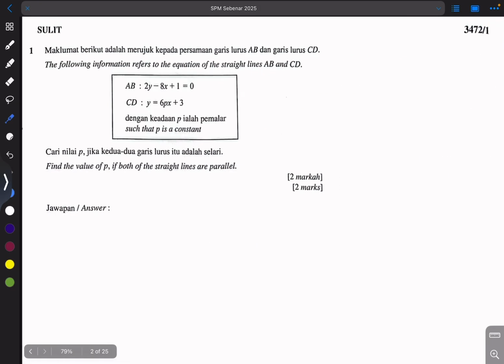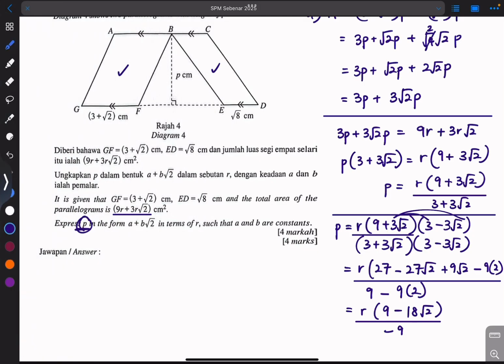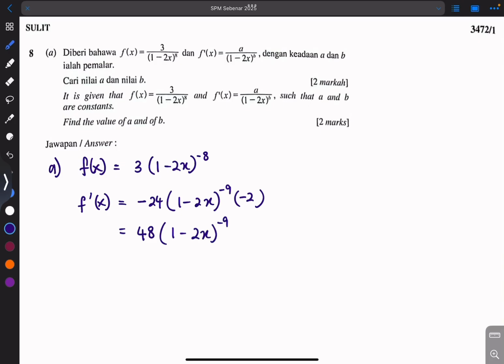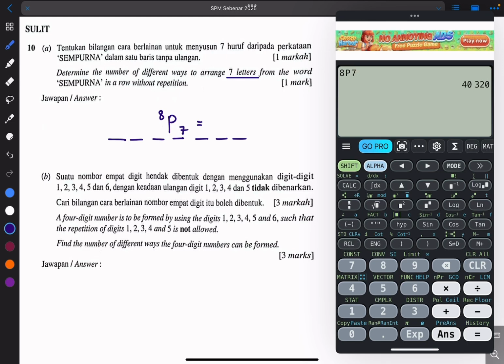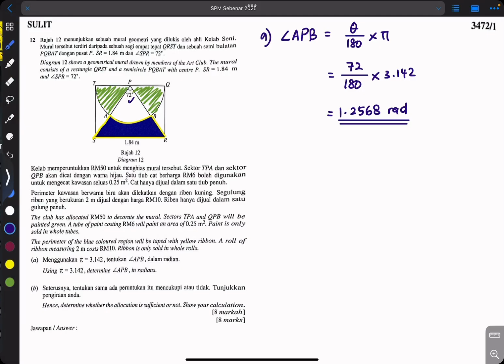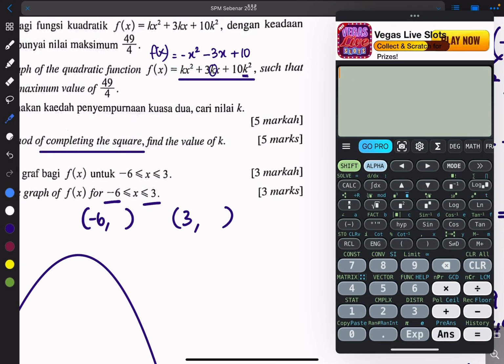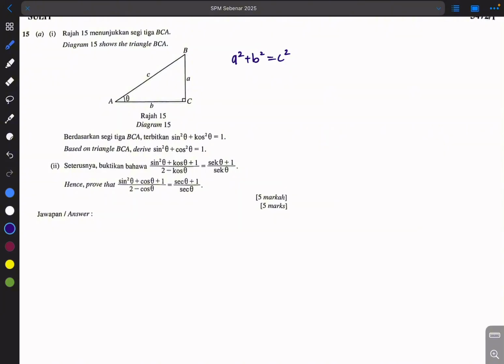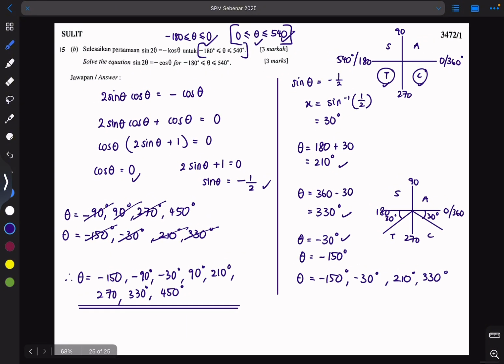SPM 2025 Add Maths Paper 1 Discussion | Complete Solutions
Hi! I'm Kaysern, a passionate Add Maths and Physics teacher. Hope you find these videos helpful in your SPM journey! Wishing you the very best :)

📌 Timestamps

Intro: (0:00)
• Question 1: (0:09)
• Question 2: (2:08)
• Question 3: (6:51)
• Question 4: (11:38)
• Question 5: (24:53)
• Question 6: (27:39)
• Question 7: (29:13)
• Question 8: (31:44)
• Question 9: (46:34)
• Question 10: (48:39)
• Question 11: (54:56)
• Question 12: (1:06:56)
• Question 13: (1:16:01)
• Question 14: (1:26:05)
• Question 15: (1:37:59)

📚 SPM 2025 Additional Mathematics (Add Maths) Paper 1 – Complete Discussion & Solutions

In this video, we go through the entire SPM 2025 Add Maths Paper 1, discussing each question step by step, explaining the concepts involved, and highlighting common mistakes that students may have made during the exam.

📚 SPM 2025 Matematik Tambahan (Add Maths) Kertas 1 – Perbincangan & Penyelesaian Lengkap

Dalam video ini, kita akan membincangkan keseluruhan Kertas 1 Matematik Tambahan SPM 2025, mengupas setiap soalan langkah demi langkah, menerangkan konsep-konsep yang terlibat, serta menonjolkan kesilapan-kesilapan lazim yang mungkin dilakukan oleh pelajar semasa peperiksaan.

Jika anda mendapati video ini bermanfaat, jangan lupa untuk:
👍 Like video ini.